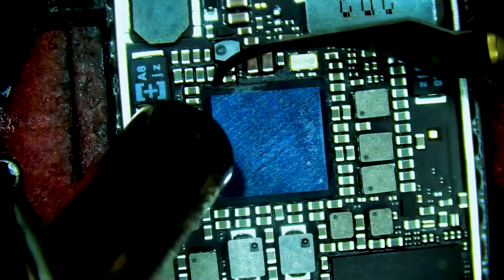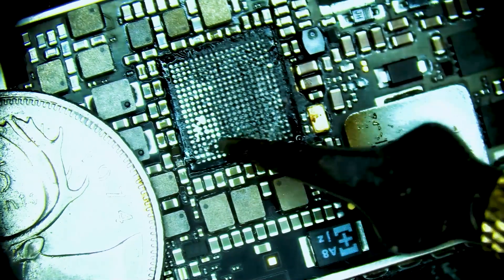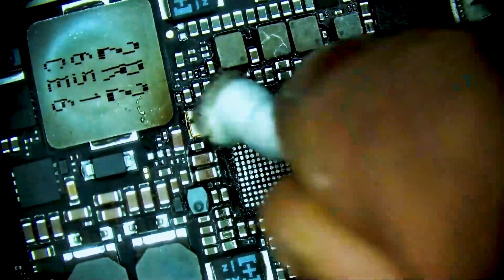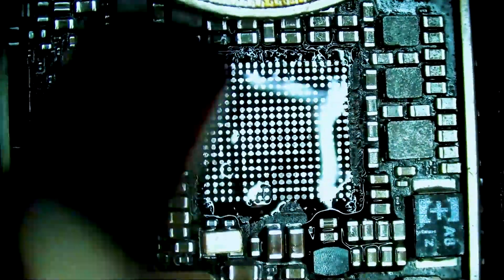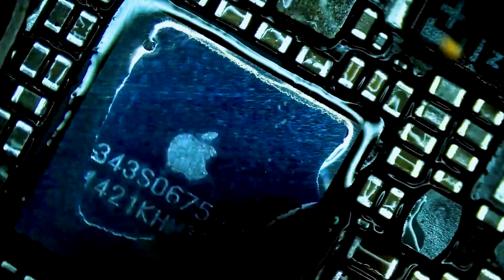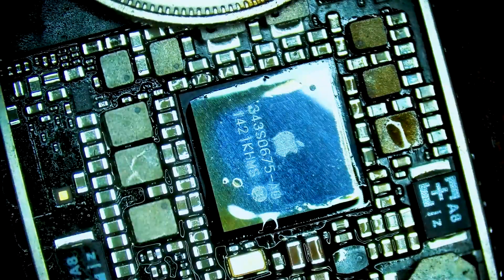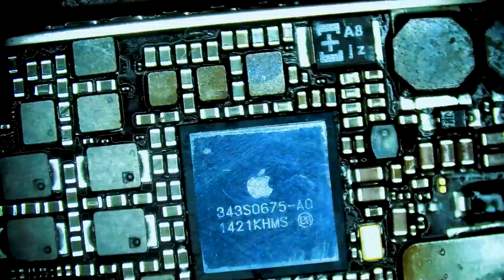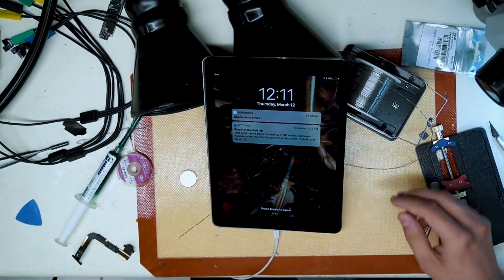iPad Air 2 Draws 3.5 amps - PMIC Replacement - Micro Soldering Repair